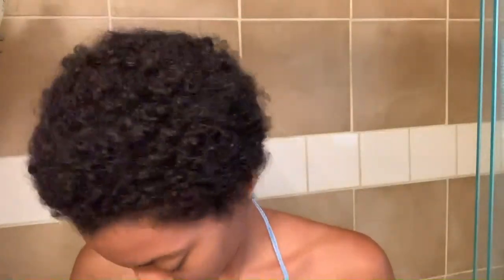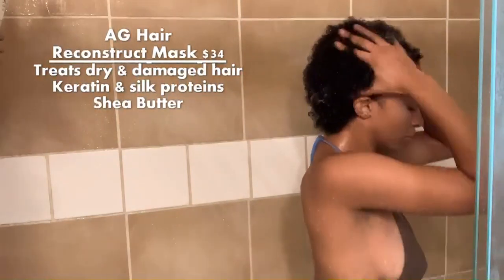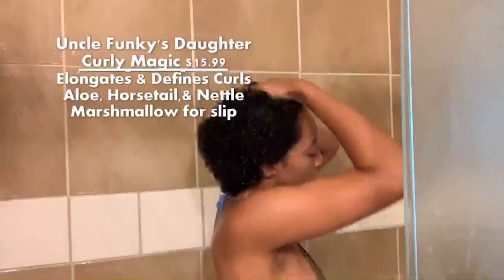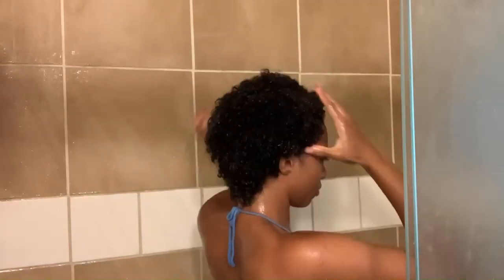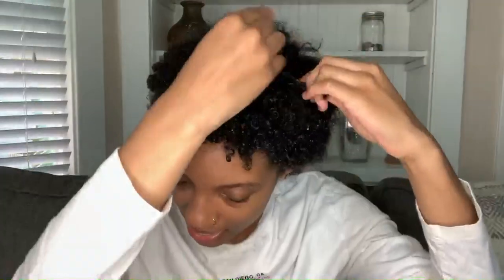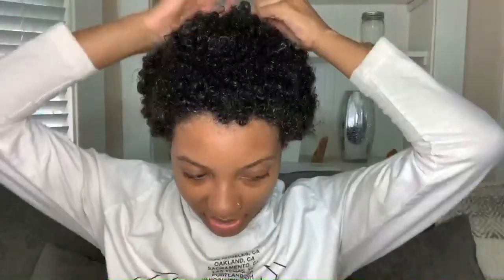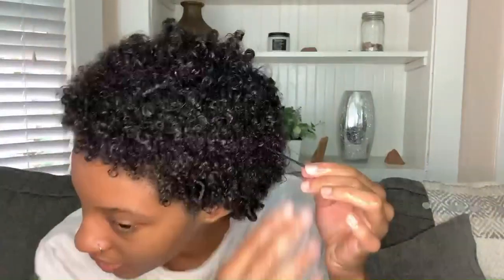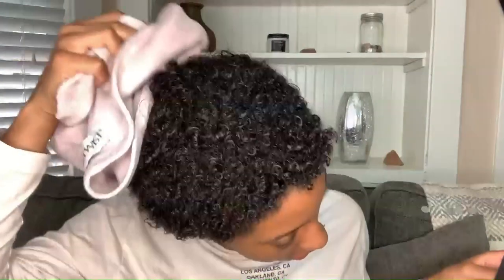WASH DAY ROUTINE ON TWA HAIR | 3c/4a | Why I big chopped again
Hi everyone, please enjoy this twa wash day routine on 3c/4a curls, for dry hair. Also let me know if you're also on a big chop journey!